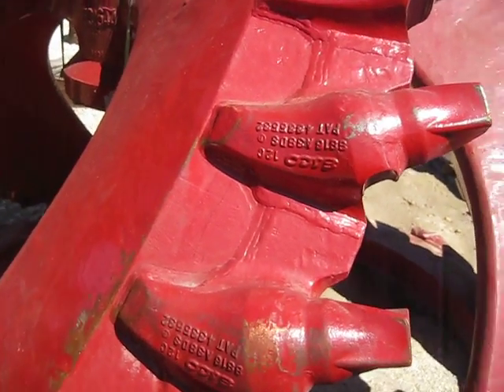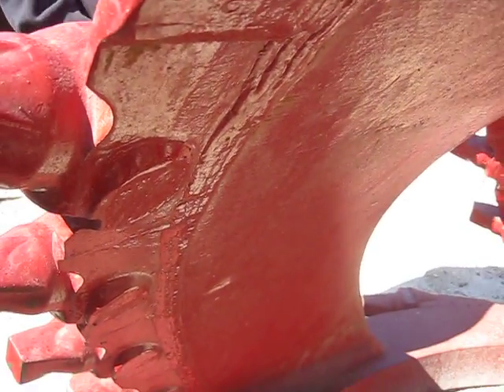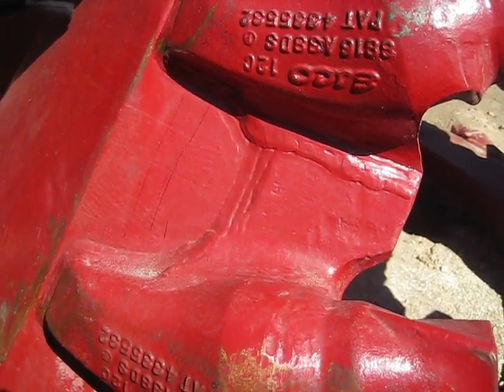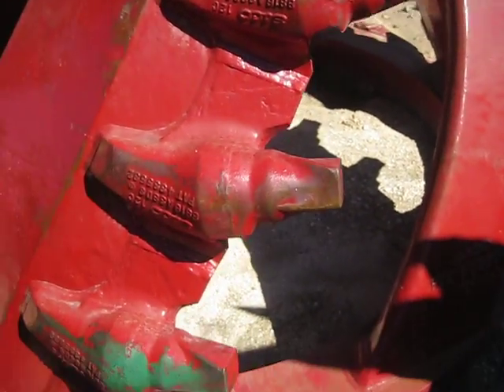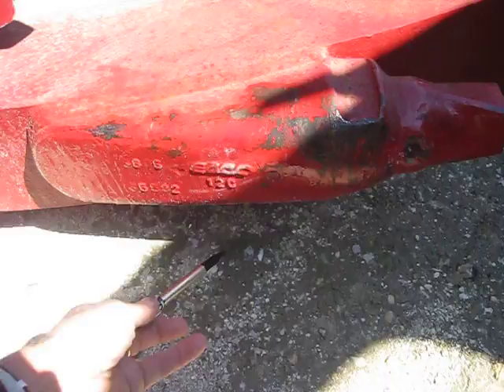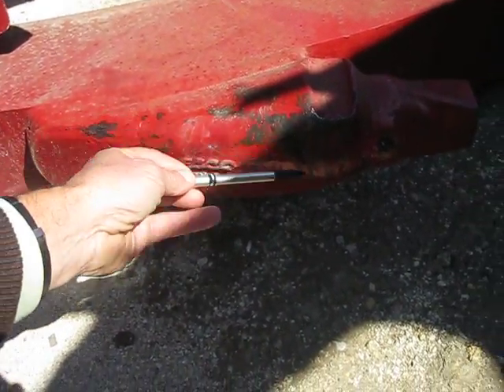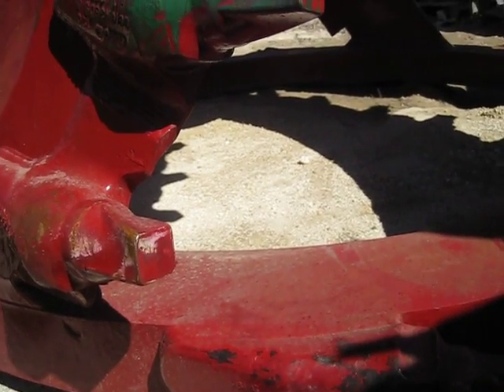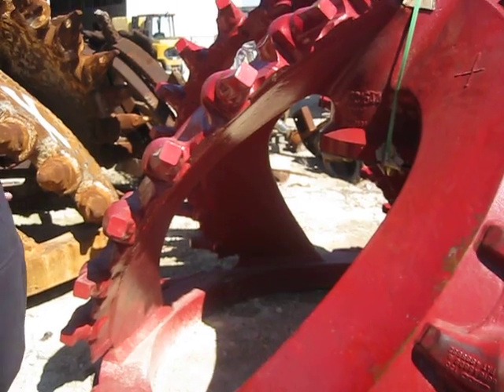Great Lakes Dredge 3